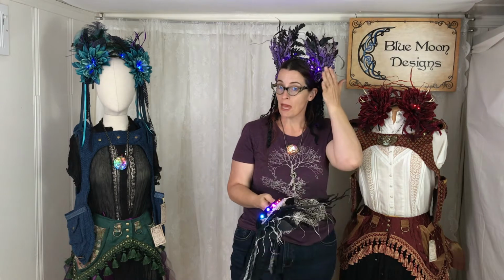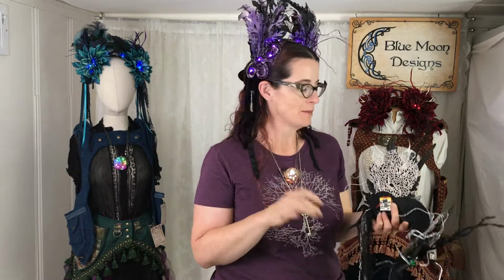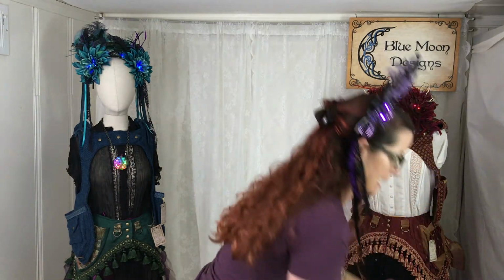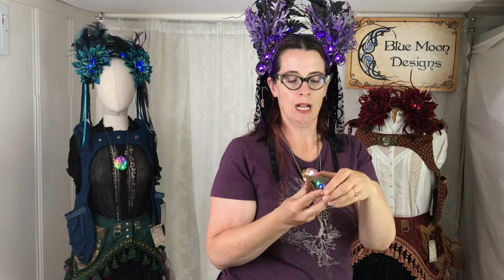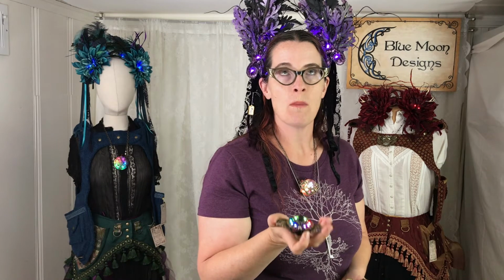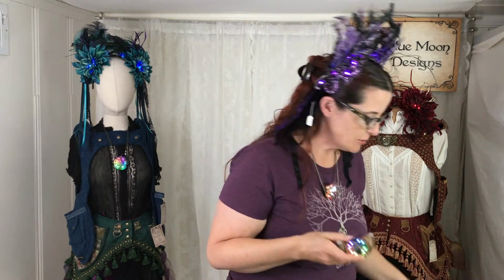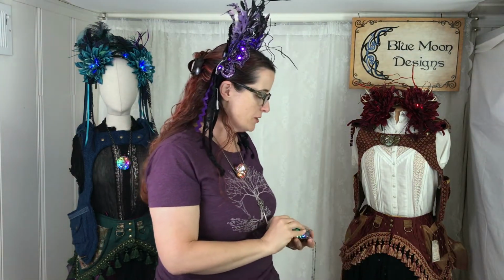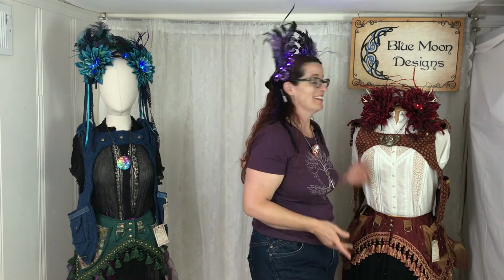A Close Look at Programmable Headdresses and Jewelry | Blue Moon Designs FAQ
In this video, Katherine highlights how she’s using Arduino-based microcontrollers in her LED headdresses and pendants. Yes, YOU can make the lights whatever color or pattern you want!

Blue Moon Designs fan group (see ALL my posts!)